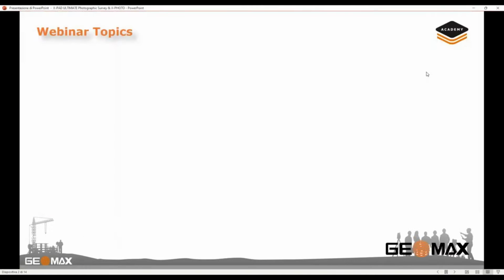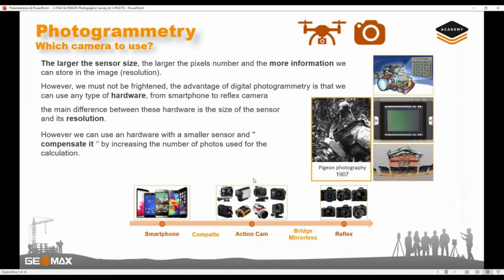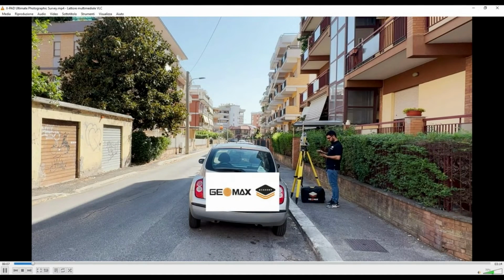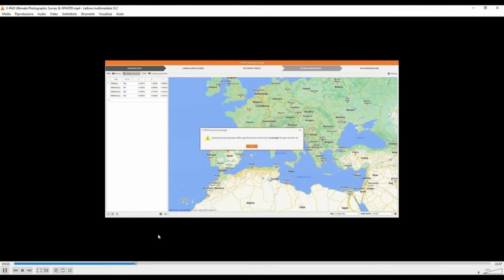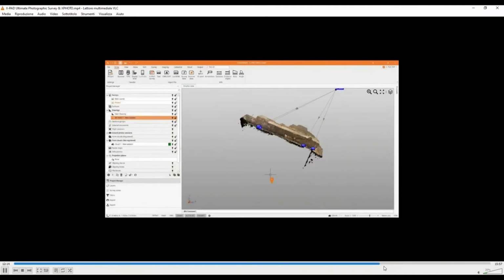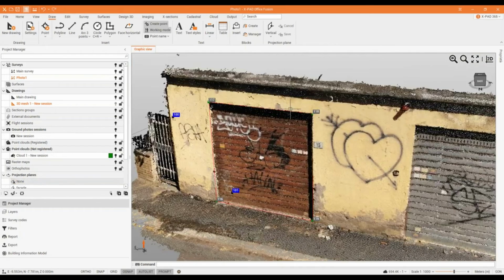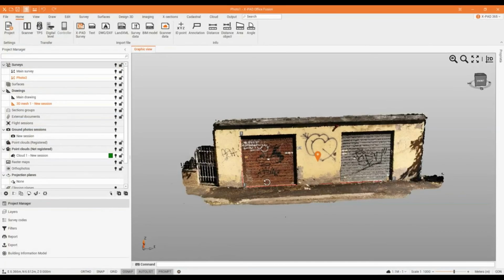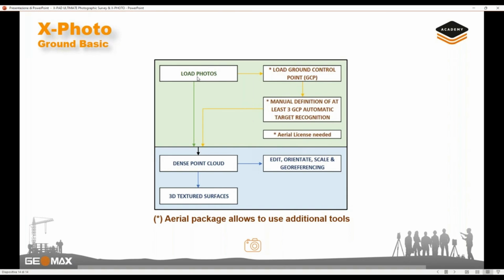X-Pad Ultimate Photographic Survey & Photo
Learn with the @geomaxacademy983 on how you can easily create a terrestrial photogrammetry project in the field using X-PAD Ultimate.

Then process your data with just a few steps in the office using X-PAD Fusion.